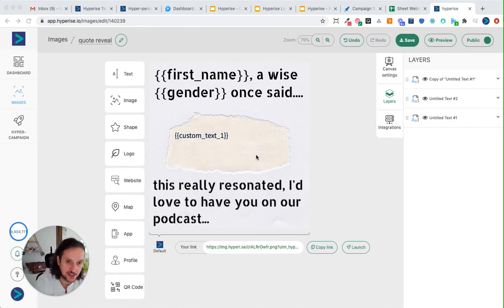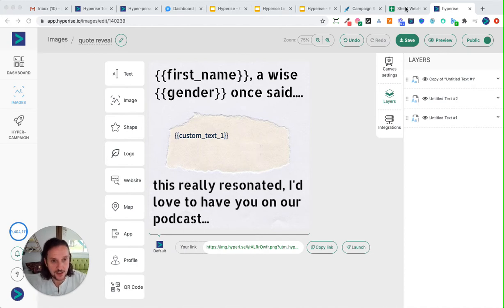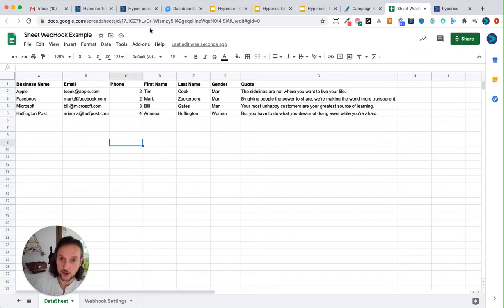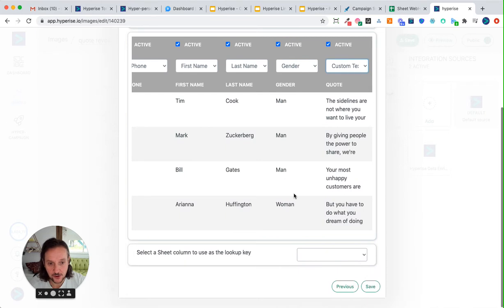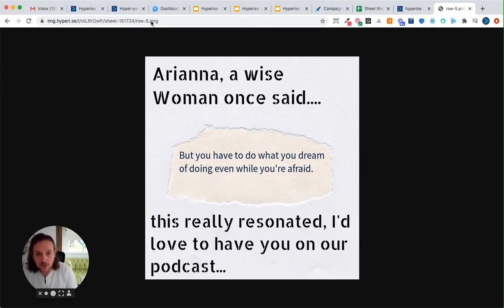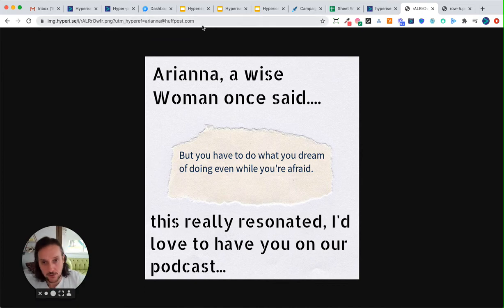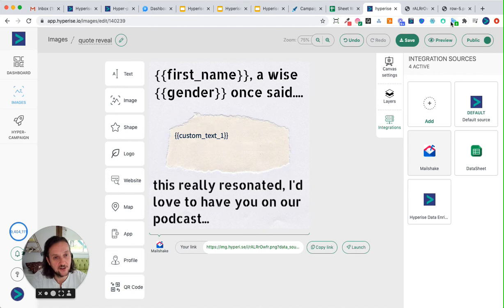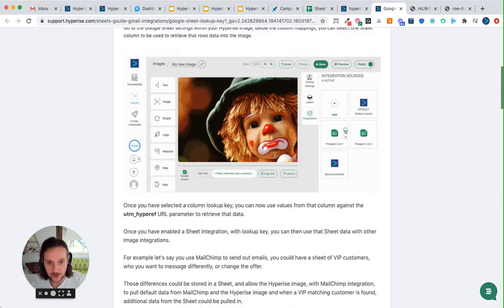Pull data from your Google Sheet dynamically into your images...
Pull data from your google sheet, direct into your images, using any value in a column as a lookup key 💪

This means you can now use a Google Sheet data, along with other integrations, pulling data from multiple sources 🤓